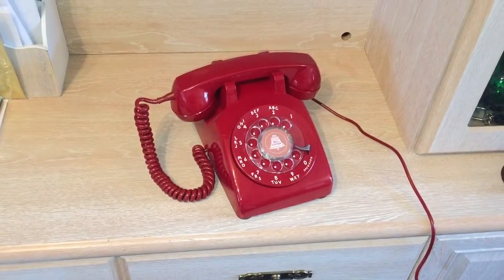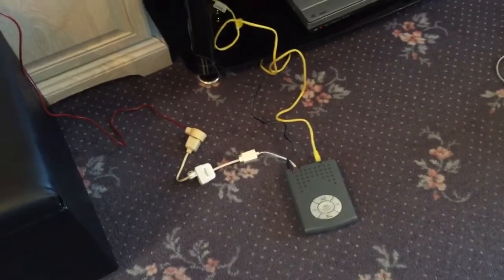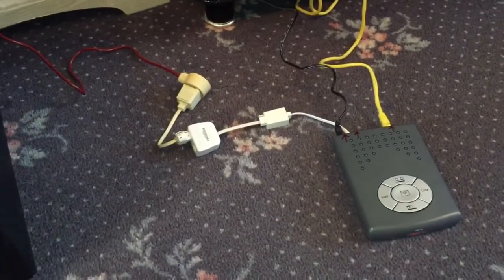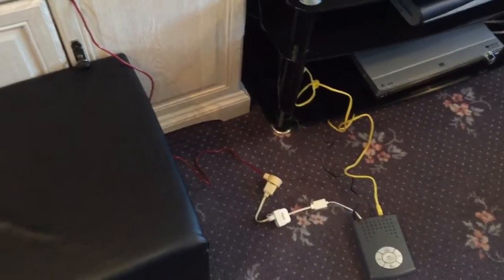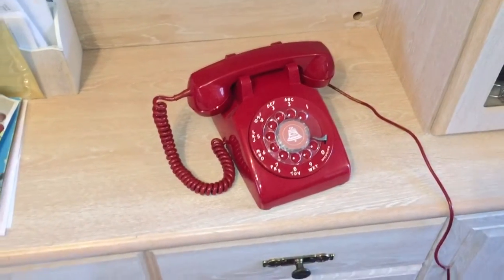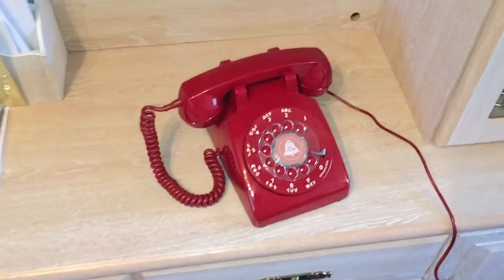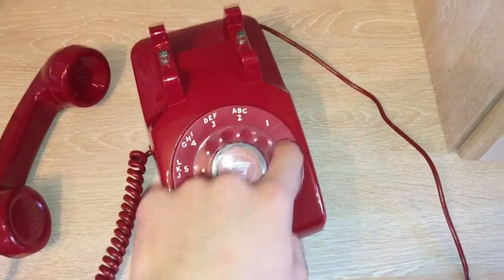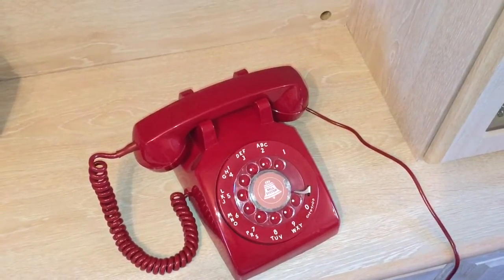Western Electric 500 In UK With US Ring Cadence! 😀